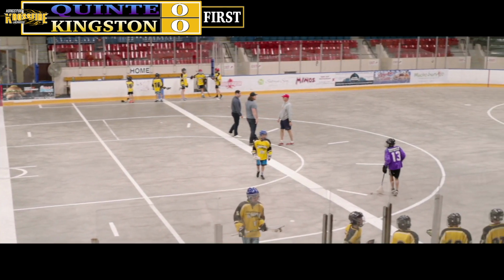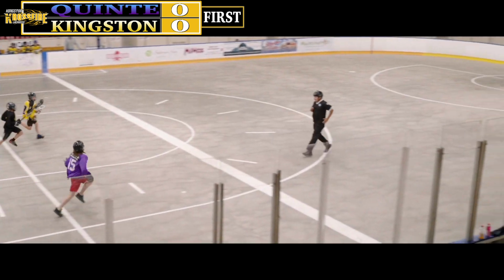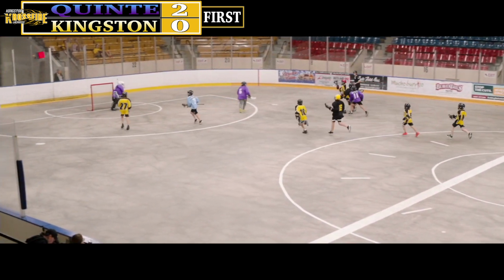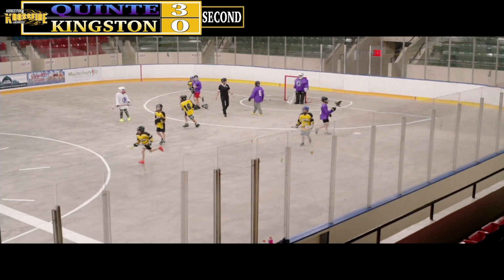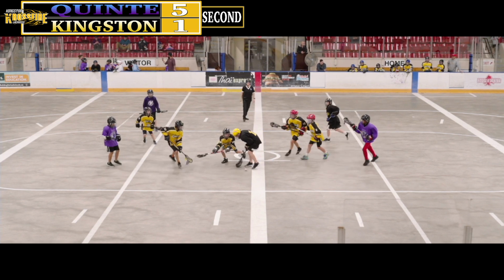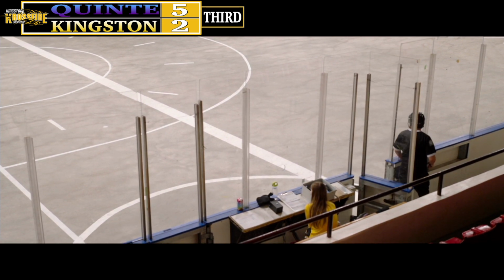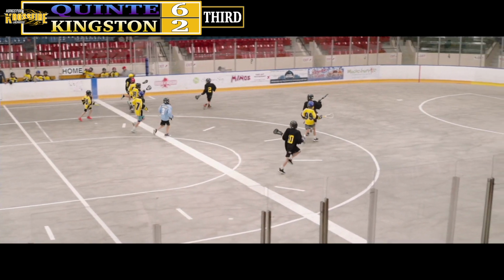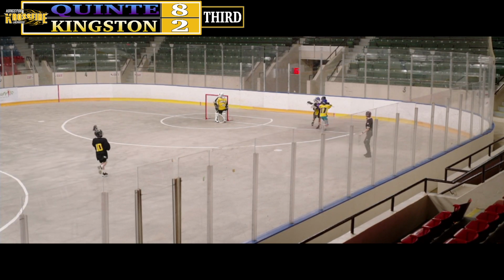U13 Kingston Krossfire vs Quinte June 14,2023